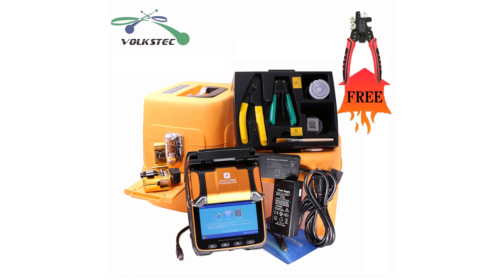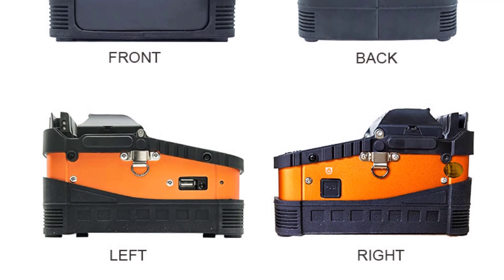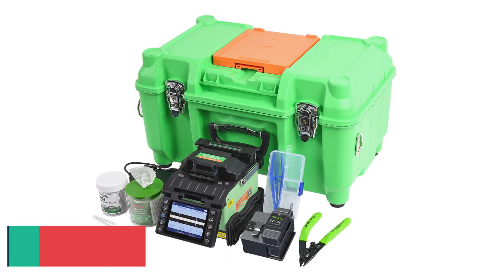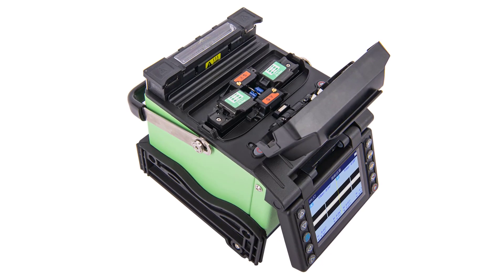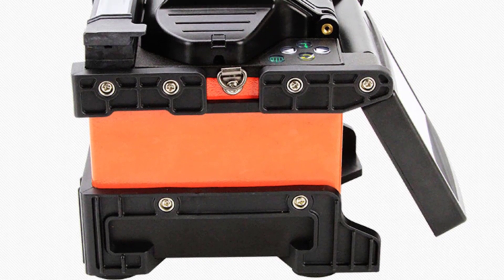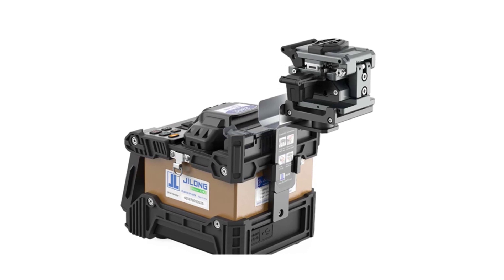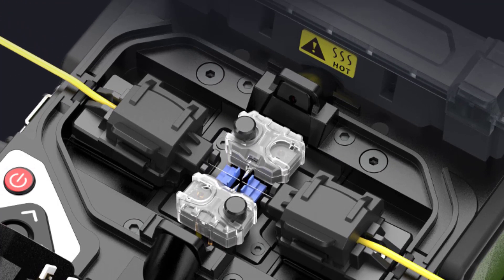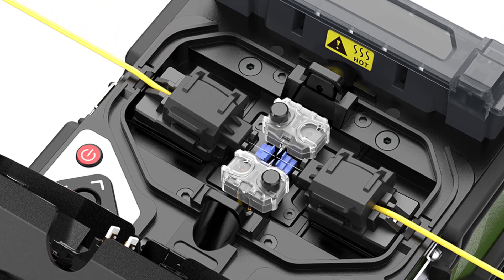TOP 5 Best Fiber Optic Splicing Machine 2023 | New Best Fiber Optic Splicing Machine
TOP 5 Best Fiber Optic Splicing Machine 2023. In this video, we review the top 5 best Fiber Optic Splicing Machine available in the market. Here are the top 5 best Fiber Optic Splicing Machine.
TOP 5 Best Fiber Optic Splicing Machine :
100 Best Fiber Optic Splicing Machine

► 5. VOLKSTEC T7 Fiber Optic Splicing Machine

► 4. komshine GX39 Fiber Optic Splicing Machine

► 3. SULODAK DVP-740 Fiber Optic Splicing Machine

► 2. Joinwit KL-280E Fiber Optic Splicing Machine

► 1. komshine FX39 Fiber Optic Splicing Machine

⏱️TIMESTAMPS⏱️
0:00 Intro
0:42 Number 5: VOLKSTEC AI-9 Fiber Optic Splicing Machine
1:47 Number 4: komshine GX39 Fiber Optic Splicing Machine
3:08 Number 3: SULODAK DVP-740 Fiber Optic Splicing Machine
4:15 Number 2: Joinwit KL-280E Fiber Optic Splicing Machine
5:28 Number 1: komshine FX39 Fiber Optic Splicing Machine